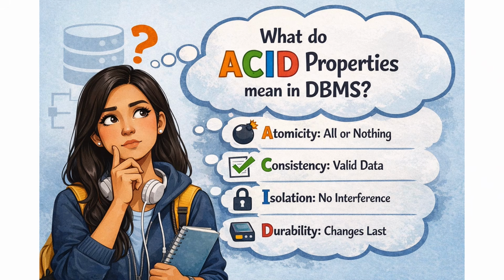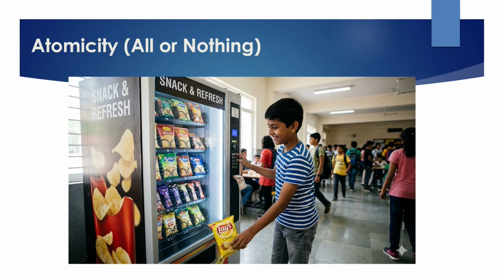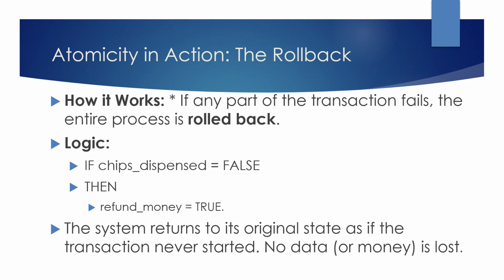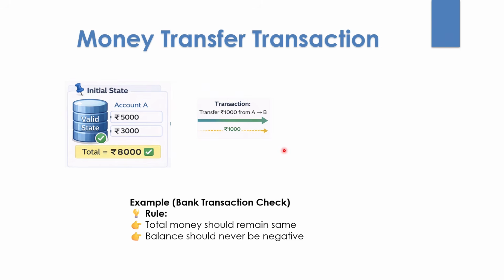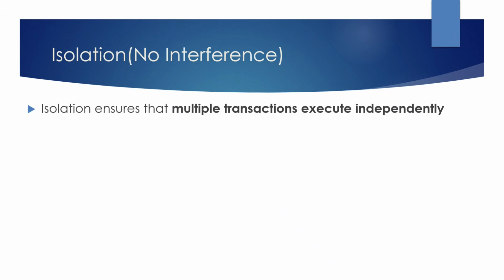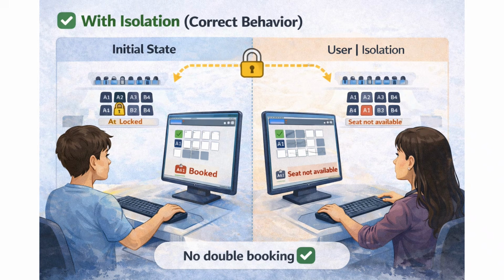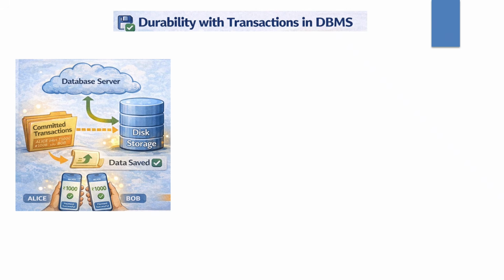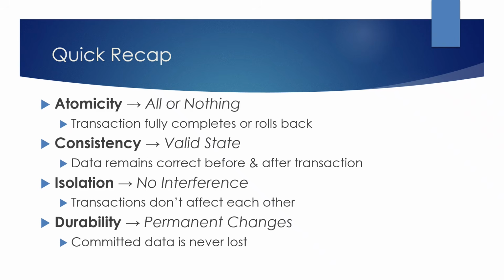ACID Properties Explained Simply💡| Must watch for Exams😎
**Understanding ACID Properties in DBMS | Beginner Friendly Explanation**

Starting with databases? This video will help you clearly understand **ACID Properties** — the backbone of reliable database transactions — explained in the simplest way possible!

In this video, I break down:
✔️ **Atomicity** – All or nothing concept
✔️ **Consistency** – Maintaining valid database state
✔️ **Isolation** – Transactions don’t interfere with each other
✔️ **Durability** – Data is safe even after system failure

💡 Each concept is explained using **easy real-world examples** like banking systems, ticket booking, and vending machines — so you can understand without confusion.

🎯 Perfect for:

* Engineering students (IT/CS)
* Beginners in DBMS